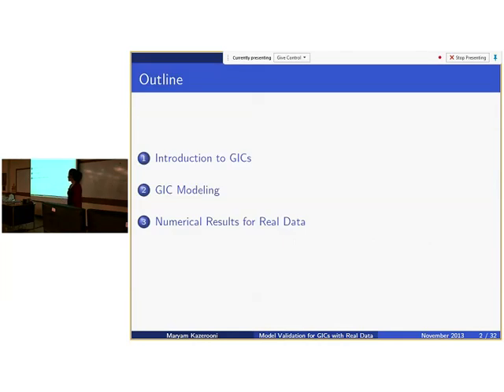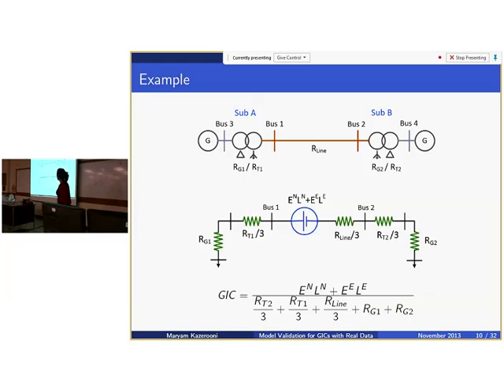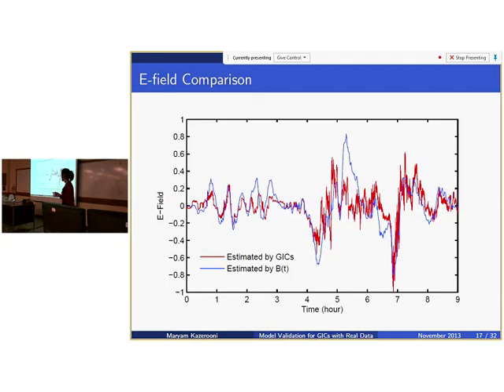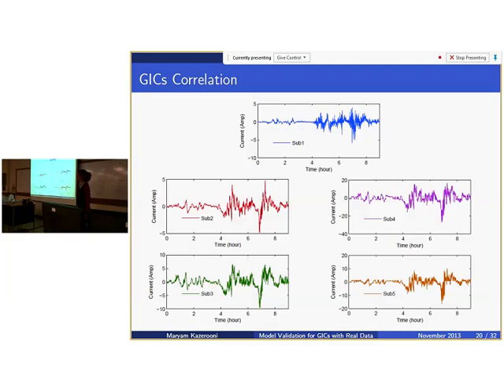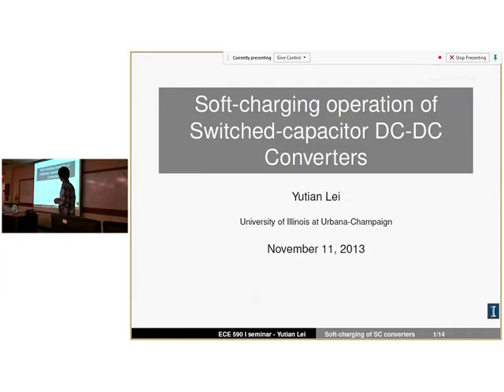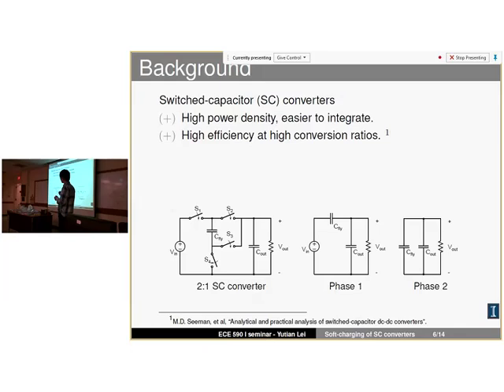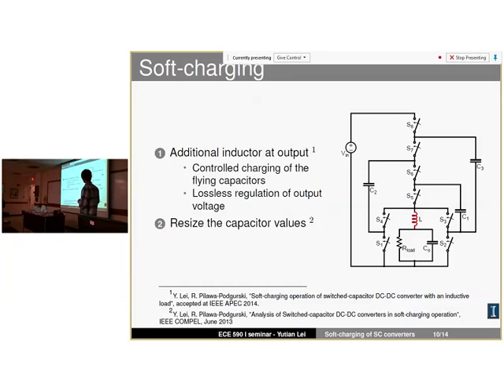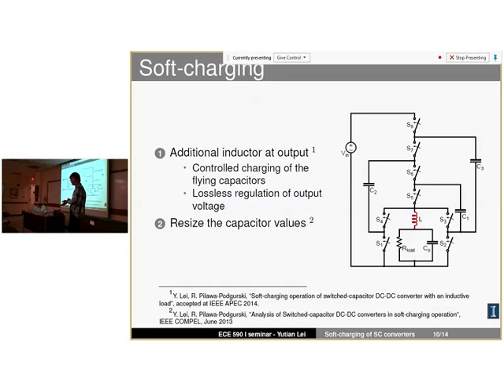Colravy, Kevin James Monday, November 11, 2013 4 05 47 PM